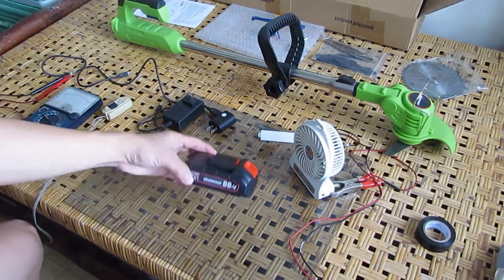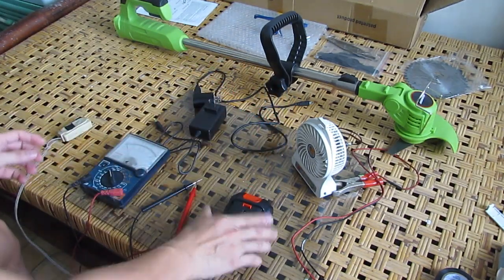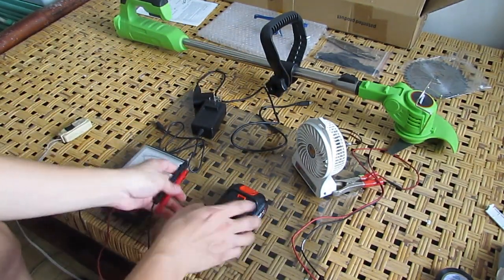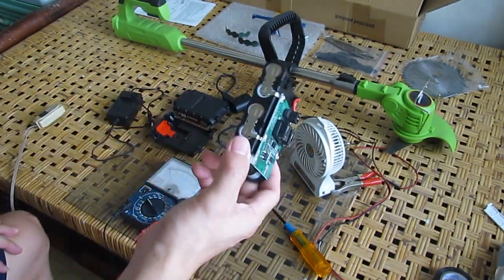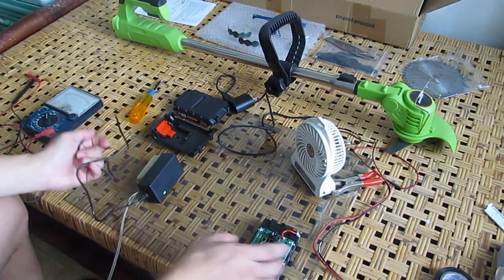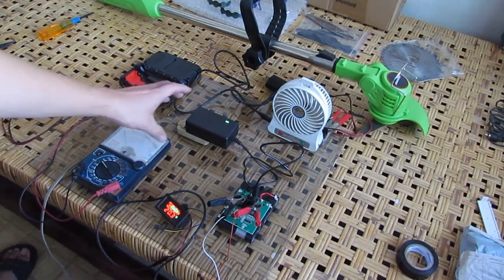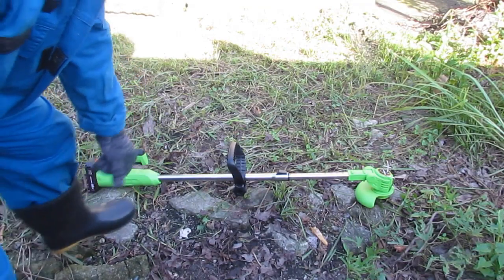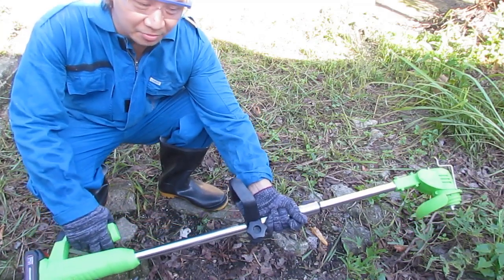Battery pack repair electric grass trimmer cutter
ROLS VIDEO

Chapters:

0:00 Intro
0:44 Initial Checking voltage
2:51 Disassembling
3:41 2nd Checking voltage
6:24 Charging individual cells
13:10 Assembling
14:30 Testing
16:02 Conclusion